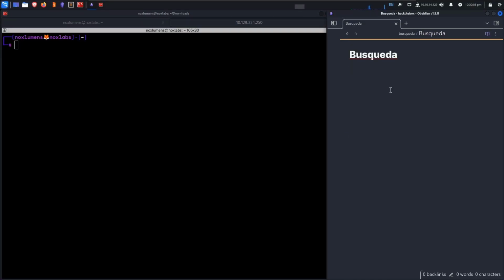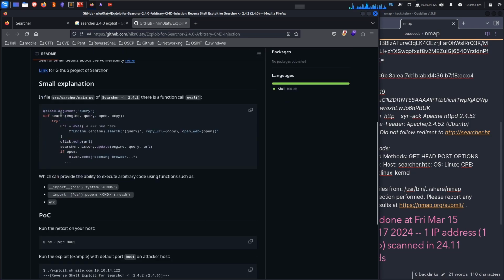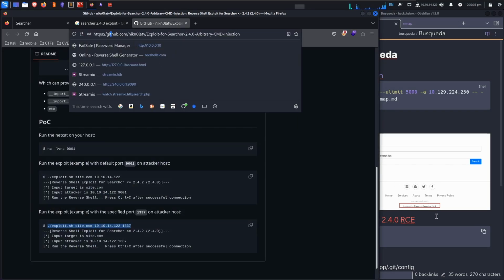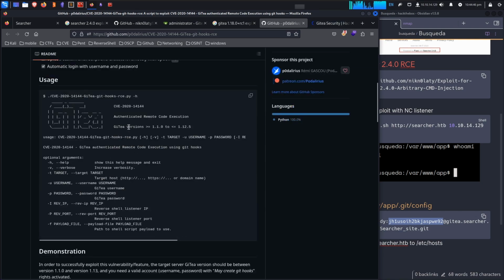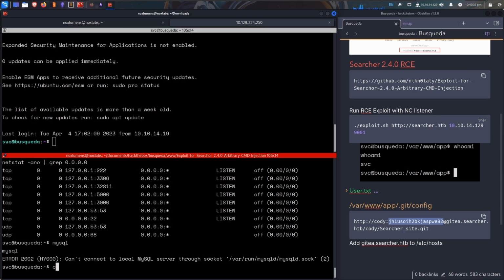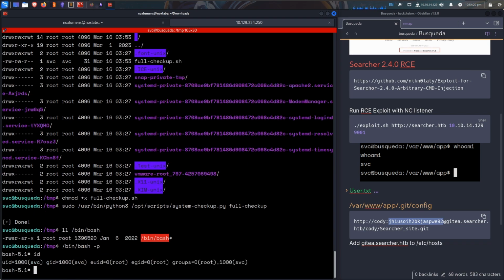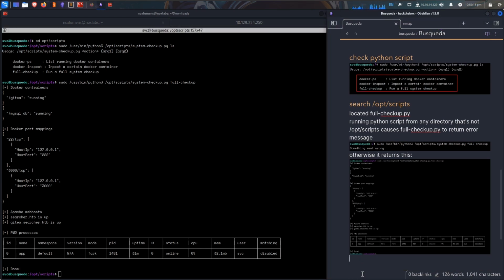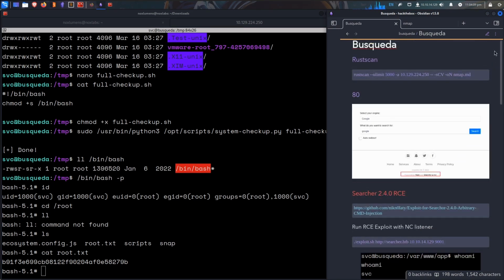Busqueda - Hackthebox (OSCP Prep) - TJ Nulls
Busqueda is an Easy Difficulty Linux machine that involves exploiting a command injection vulnerability present in a Python module. By leveraging this vulnerability, we gain user-level access to the machine. To escalate privileges to root , we discover credentials within a Git config file, allowing us to log into a local Gitea service. Additionally, we uncover that a system checkup script can be executed with root privileges by a specific user. By utilizing this script, we enumerate Docker containers that reveal credentials for the administrator user's Gitea account. Further analysis of the system checkup script's source code in a Git repository reveals a means to exploit a relative path reference, granting us Remote Code Execution (RCE) with root privileges.

Skills Required
Web Enumeration
Linux Fundamentals
Python Basics

Skills Learned
Command Injection
Source-code Analysis
Docker Basics

Tools
- manual enumeration
- CVE